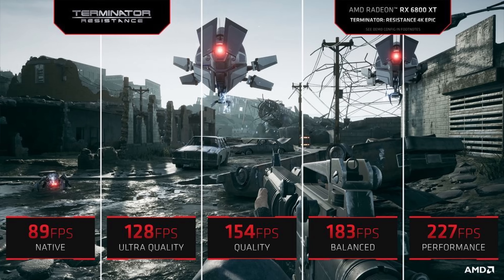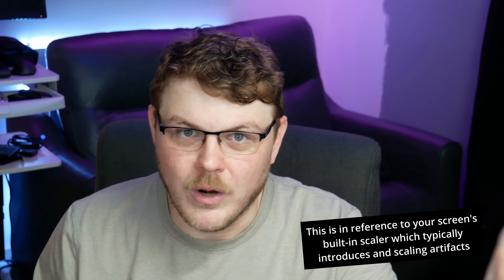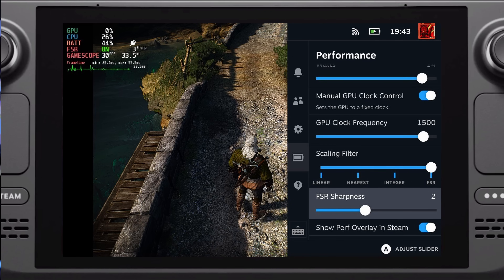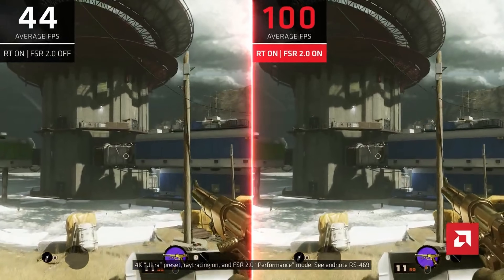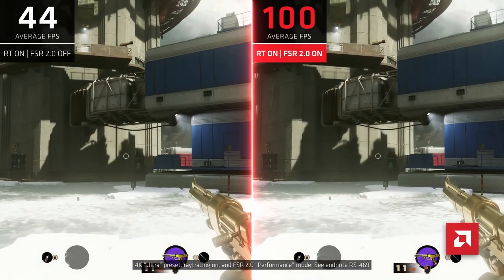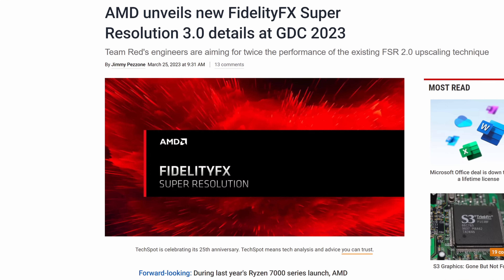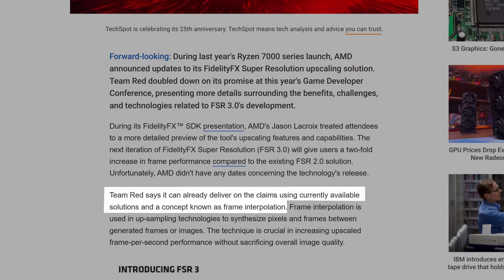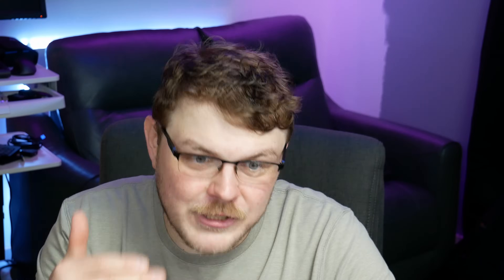Will FSR 3.0 come to the Steam Deck?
So AMD has recently announced FSR 3.0 and many people have been asking me about it. What is it? How will it work? And will it come to the Steam Deck? Don’t worry. I’ve got you covered.

So, first of all, what is FSR and why is it important?

Well, FSR (FidelityFX Super Resolution)  is an open source AMD technology that allows a game to render at a lower resolution and then scale it up to your screen’s native resolution. This is useful if you have low-powered graphics hardware and/or high resolution screens. This can be used to increase the framerate of a game, increase the resolution of a game, or reduce lag of a monitor running at a lower-than-native resolution. There’s lots of reasons you might want to use FSR.

On the Steam Deck, for example, FSR 1.0 is built in to the Deck’s performance menu toolset. FSR 1.0 is basically a scaling algorithm that used the information in the current frame to preserve detail. That’s great but could introduce scaling artifacts and jittery, unstable results. It was a great first attempt, but left a lot of room for improvement.

FSR 2.0, on the other hand, introduced temporal scaling. 2.0 brought with it sampling from previous frames in order to maintain consistent scaling over time. FSR 2.0 is a superior algorithm, though it does come with a few drawbacks. Not the least of which is that – unlike the first iteration of the technology – it’s not general purpose. Meaning games must specifically implement FSR 2.0 in order to use it. This explains why FSR 1.0 is available in the Deck’s performance menu but 2.0 is not.

That’s isn’t to say the Deck does not support version 2, though. It does. But only in the games that implement the 2.0 spec. And these games – titles like Deathloop, for example – do a great job with their implementation on Deck.

But now we come to FSR 3.0. This week, AMD officially introduced AMD at Game Developers Conference. While we don’t have answers to all our questions, we do have some key insights into the latest iteration of the tech.

First, AMD is aiming for a two-times performance increase over FSR 2.0. This is made possible by the introduction of interpolated frames.

And AMD is also putting a ton of effort into reducing latency.

Crucially, FSR 3 will be made available under the MIT license for developers to quickly adopt and include with their games.

The question is: will FSR 3.0 come to Deck? I think the answer, unequivocally, is “yes.” The Deck will end up supporting FSR 3.0 as soon as it’s available. But this will–in all likelihood–only be possible through games that support FSR 3. The performance menu probably won’t be getting a 3.0 option as this tech–much like version 2–will require games to specifically implement the scaling solution on their own.

Emily's Rig:
 ❯ Manjaro GNOME

Home Server:
 ❯ ASUS M5A78L-M/USB3

- Chapters -
00:00 - Introduction
00:23 - What is FidelityFX Super Resolution (FSR)?
01:41 - FSR 1.0 vs 2.0
02:54 - FidelityFX Super Resolution 3.0
04:12 - FSR 3.0 will be licensed under the MIT license
04:44 - Will FSR 3 be supported on Steam Deck?